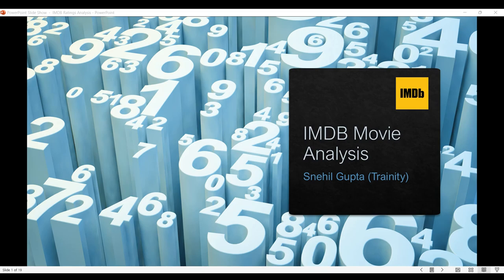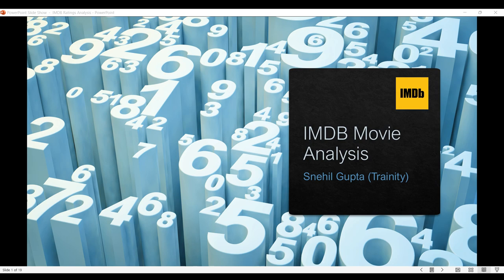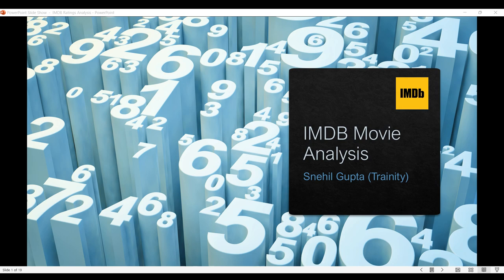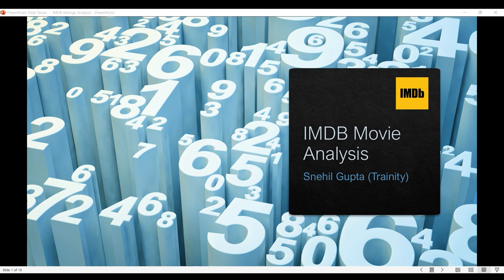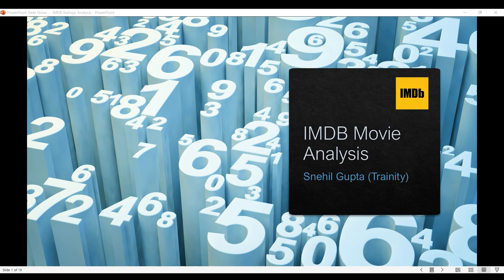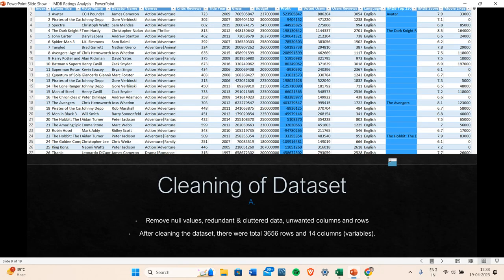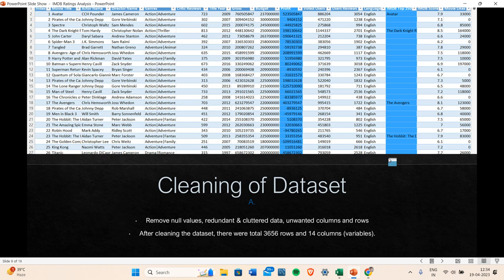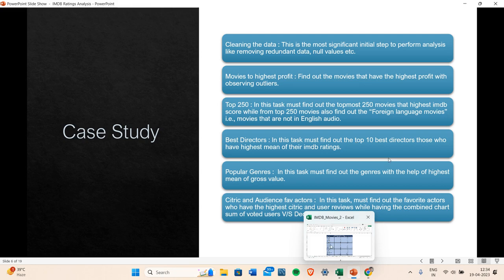IMDB Movie Analysis in MS Excel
It's a long video, play in 1.25x for good understanding.